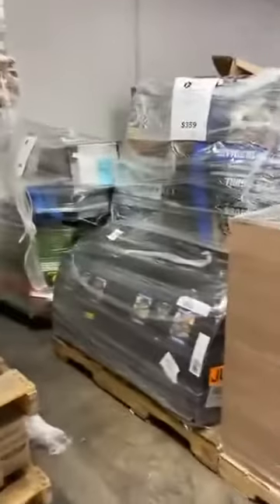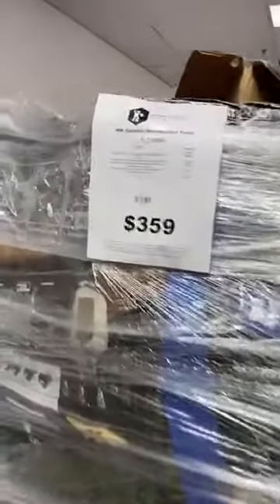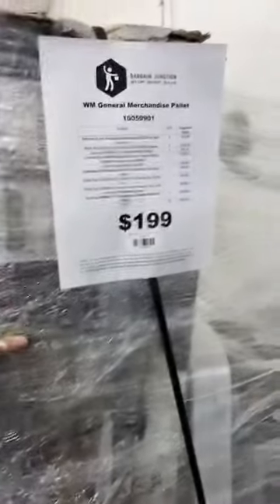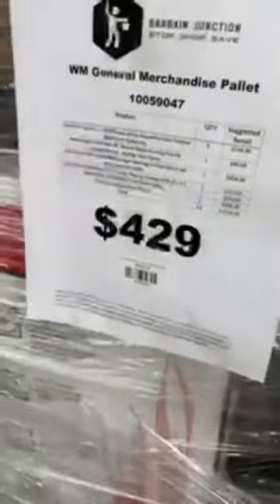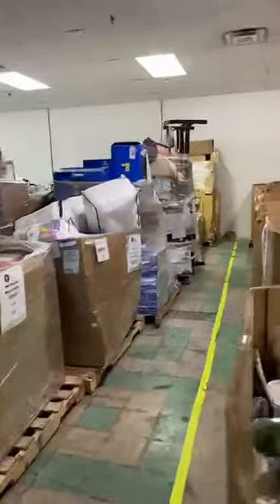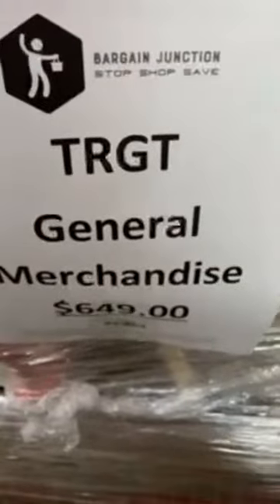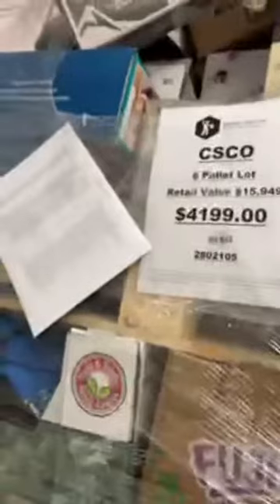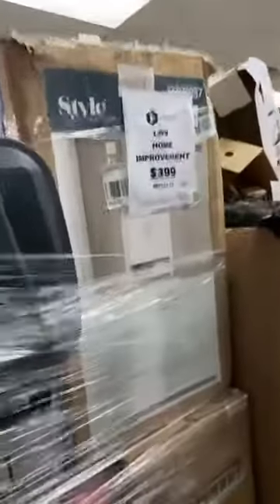New WM Pallets Coming in Hot!!!! 🔥🔥